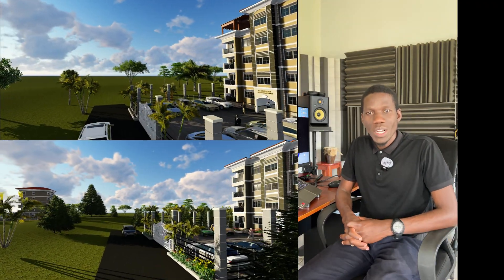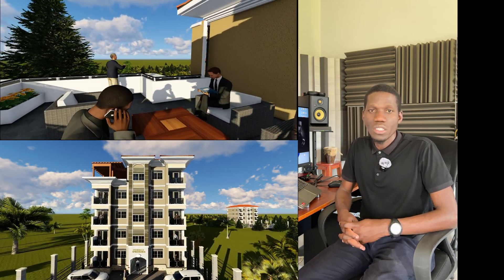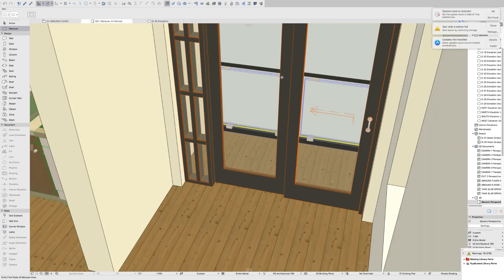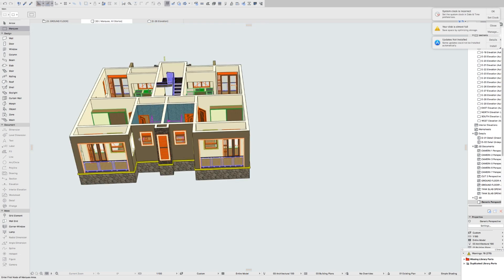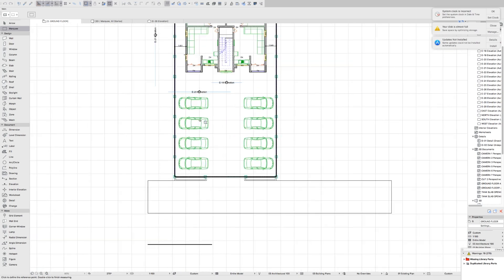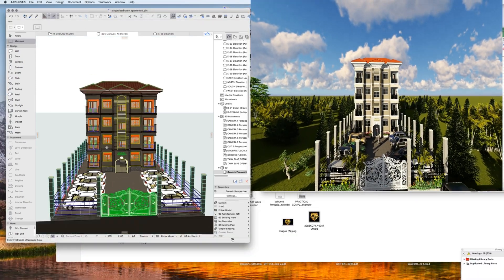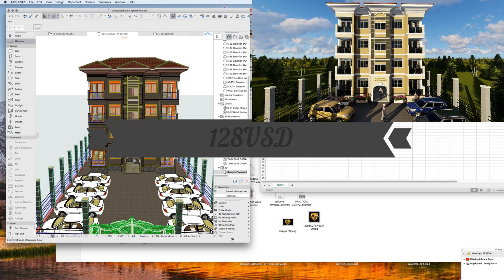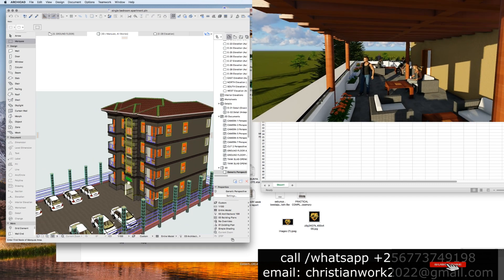HOW MANY SINGLE BEDROOM RENTAL UNITS FIT ON A 50*100FT PLOT OF LAND.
Hi everyone .
In todays video we are looking at how many single beroom rental units can fit on a 50ft*100ft plot of land and also how much a developer is likely to be earning annually and monthly.
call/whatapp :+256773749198